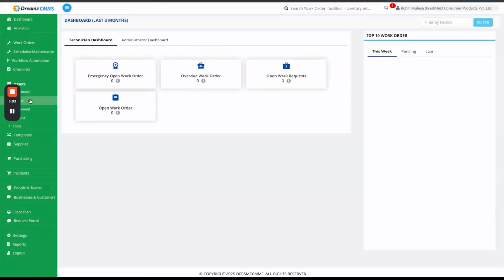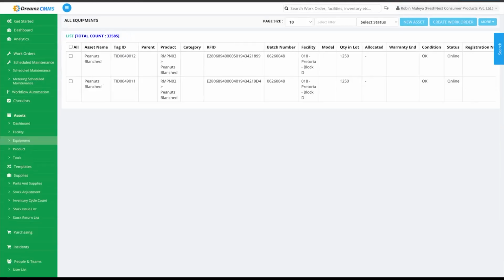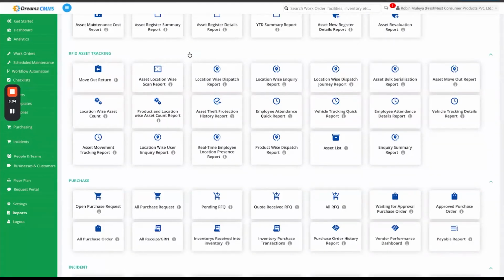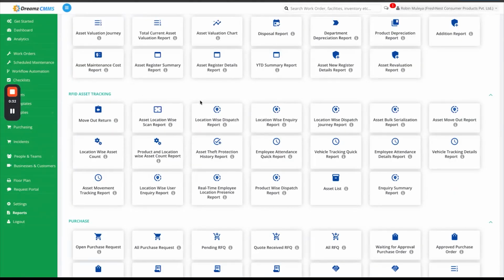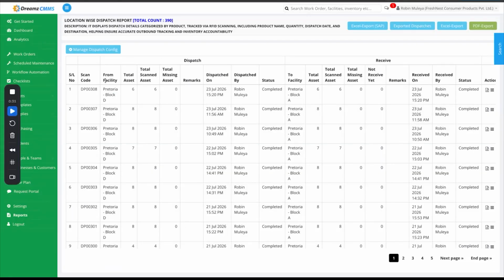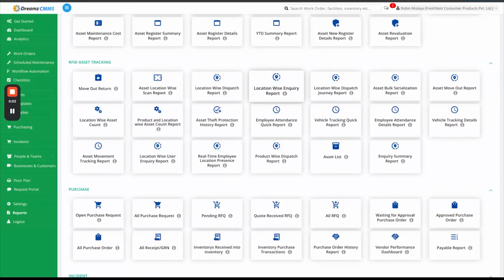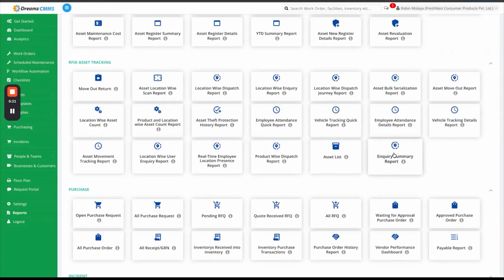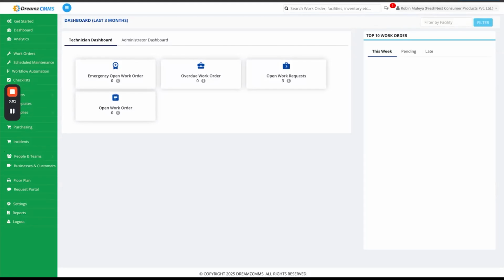DreamzCMMS FMCG - Web Portal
Discover how DreamzCMMS helps FMCG and food production businesses simplify asset and maintenance management through a centralized, easy-to-use Web Portal.

In this video, we showcase the DreamzCMMS Web Portal for FMCG operations, designed to provide teams with better visibility and control over assets, maintenance activities, and operational information from one centralized platform.

The web-based solution enables organizations to digitize maintenance processes, improve asset visibility, reduce manual effort, and make informed decisions using readily accessible operational data.

🔹 Key Highlights:
• Centralized asset and maintenance management
• Improved visibility into equipment and assets
• Easy access to asset and maintenance information
• Streamlined maintenance workflows
• Reduced manual processes and data-entry errors
• Better monitoring and operational control
• Improved efficiency across FMCG operations

With DreamzCMMS, FMCG organizations can move toward smarter, more connected, and data-driven asset and maintenance management.

▶️ Watch the video to explore the DreamzCMMS FMCG Web Portal in action.